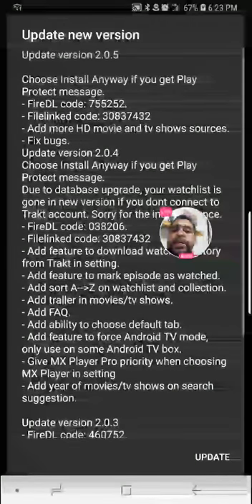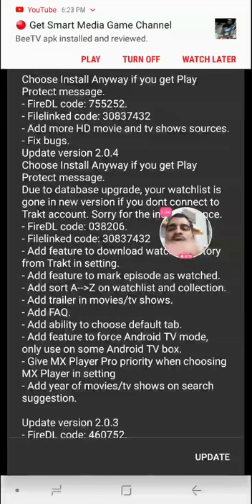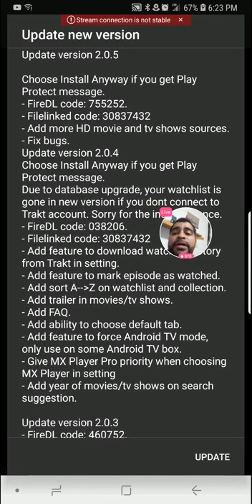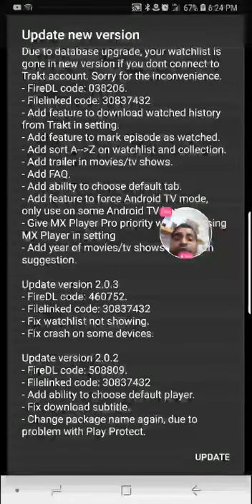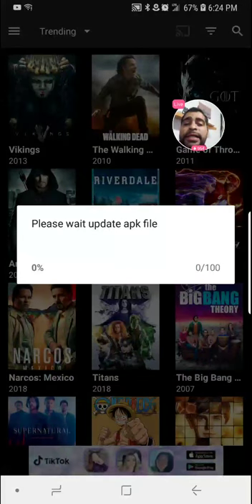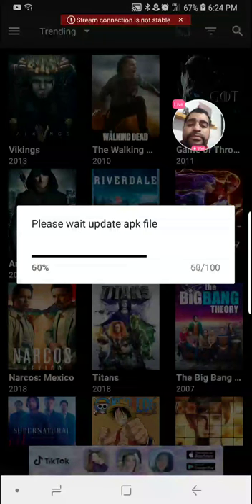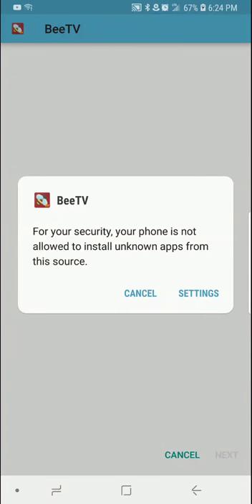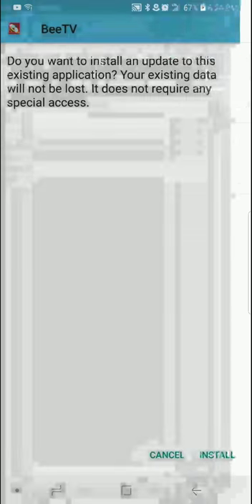BeeTV apk installed and reviewed.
Watch me play BeeTV via Omlet Arcade!